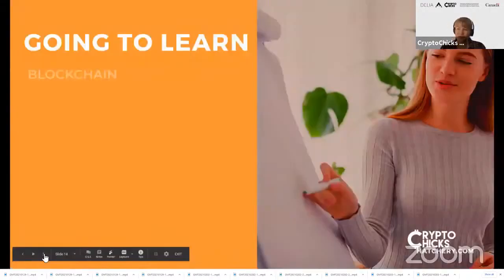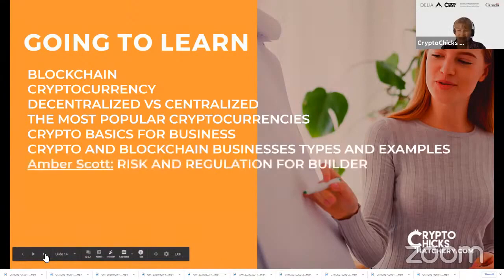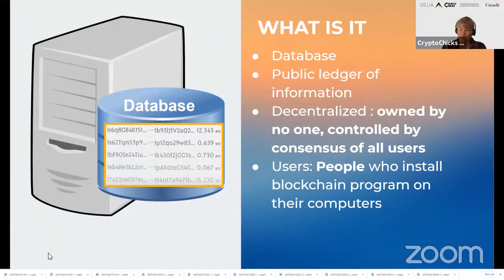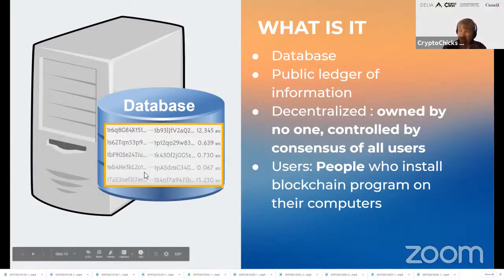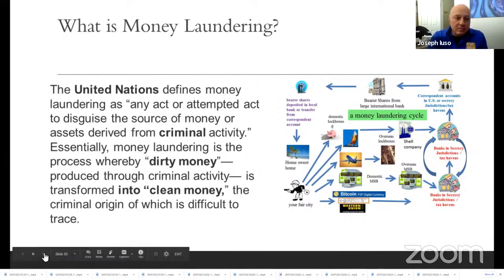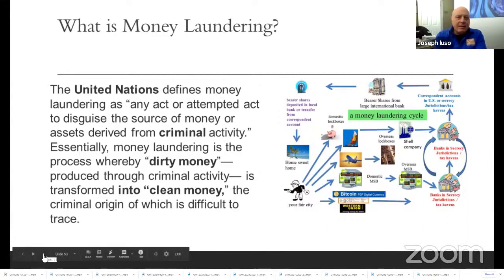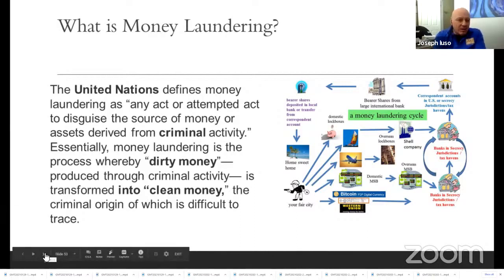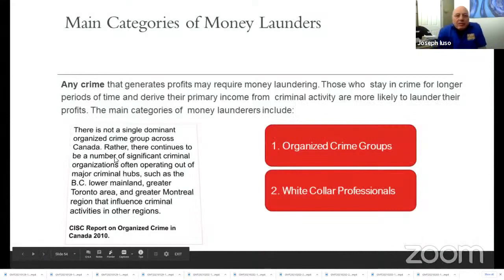Cryptocurrency 101 for Business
Dear Viewers.
  Welcome to the " TIME MANIFEST MONEY CURRENCY " channel.

Every single day I am completely astonished by all your warm support, it really inspires me to work even harder on my music/videos. Have a Wonderful, Cheerful, Joyful, day. We are endlessly grateful for your love and support!
Our aim is to help people around the world, allowing all to experience mystical oneness to live healthier and joyful life. Our videos is your unique intimate that will make you feel transcendental to leave pride, ego, stress, inner conflicts, binding you to live life with gratitude, trust and faith. Help yourself to reach state of happiness and serenity attracting positive energy for physical, mental, emotional and spiritual health. Instead of worrying about what you cannot control, shift your energy to what you can create. Attitude is a choice. Happiness is a choice. Optimism is a choice. Kindness is a choice. Giving is a choice. Respect is a choice. Whatever choice you make makes you. Choose wisely. More smiling, less worrying. More compassion, less judgment. More blessed, less stressed. More love, less hate.